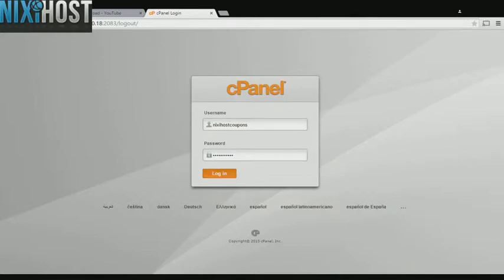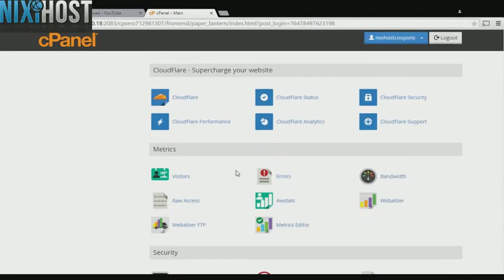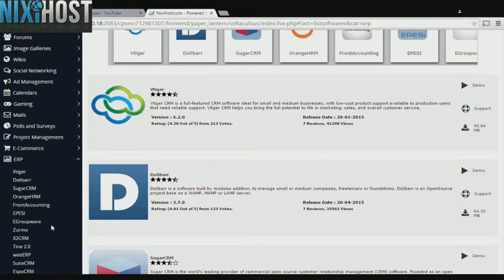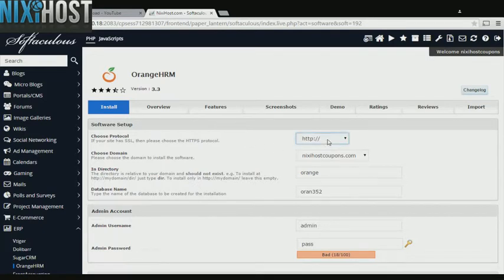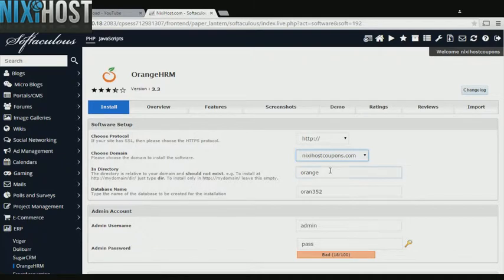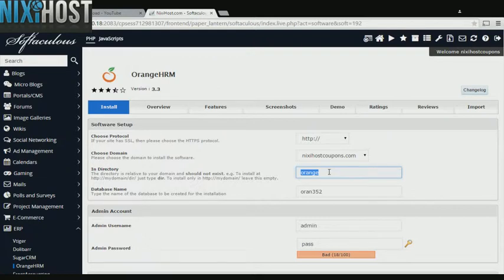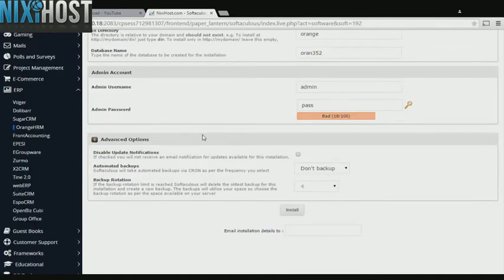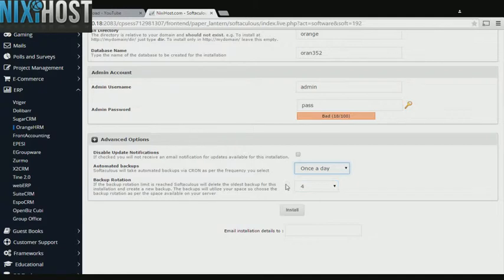Installing OrangeHRM with Softaculous in cPanel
With this quick guide, learn how to install OrangeHRM, an open source human resource management system, using the Softaculous tool in cPanel.